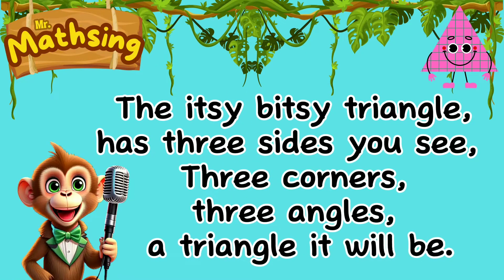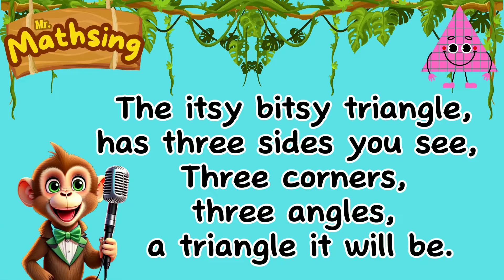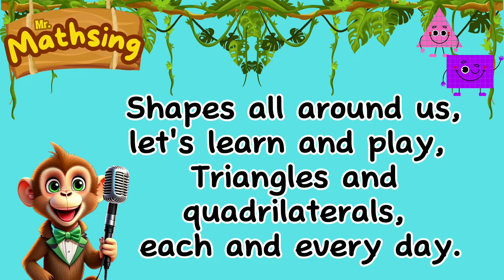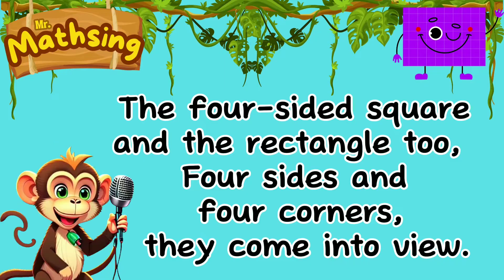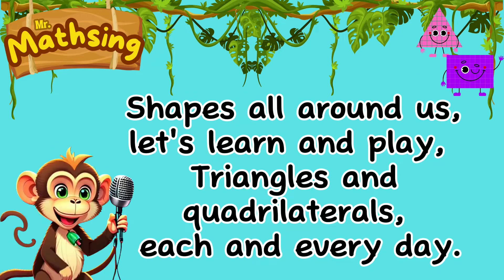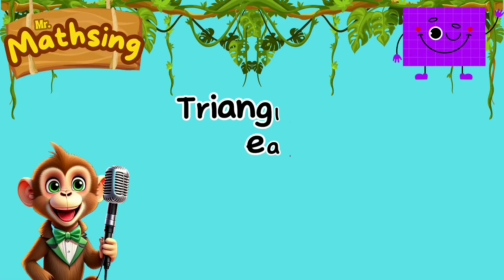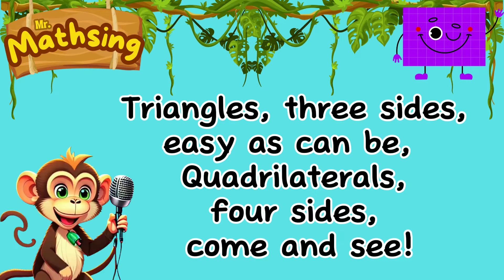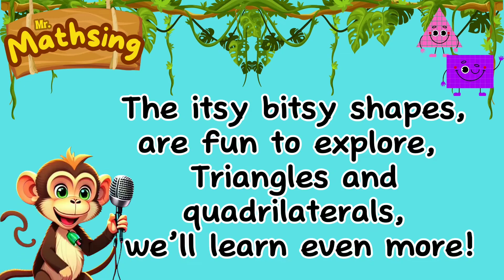Mr. MATHSing: Triangles and Quadrilaterals, Math Songs for Kids!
Introducing Mr. Mathsing! Join Mr. Mathsing, the fun and friendly monkey, as he sings catchy math songs that make learning math enjoyable for kids. This channel is dedicated to helping young learners grasp mathematical concepts through engaging and entertaining music. Perfect for parents, teachers, and kids who love to sing and learn!